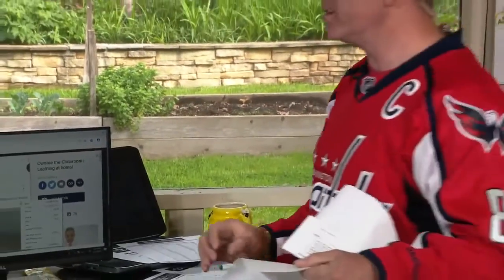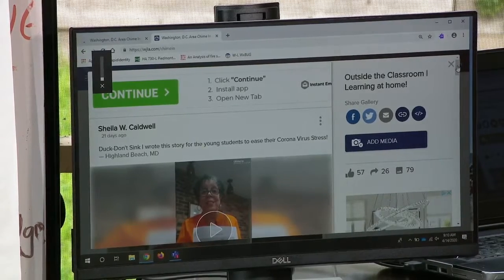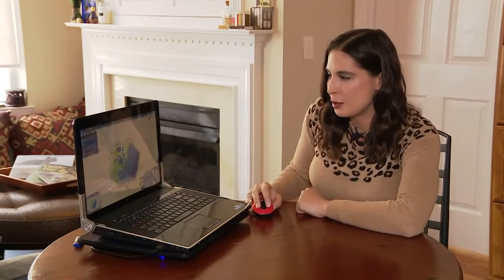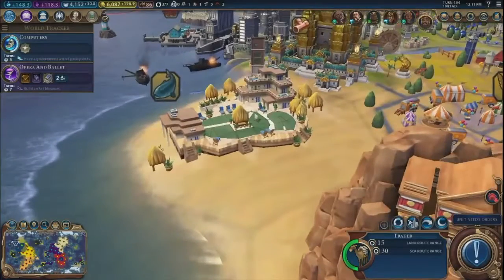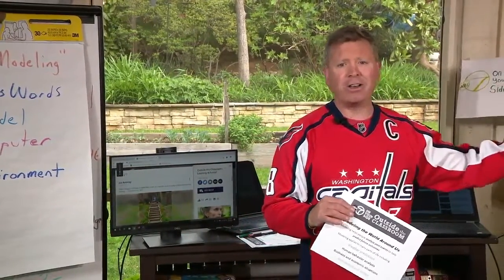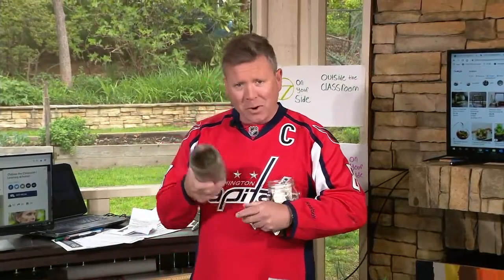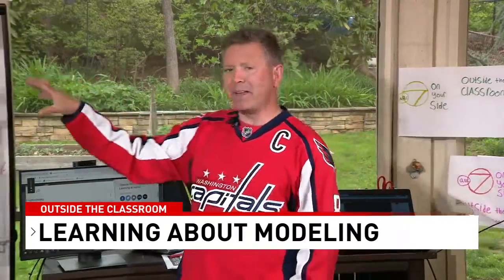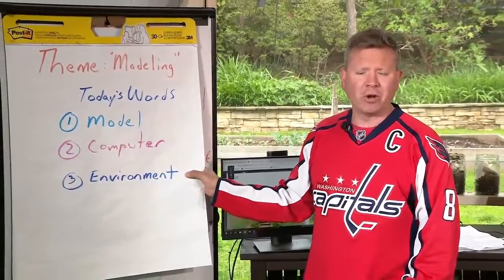Outside the Classroom April 14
Today on "Outside the Classroom," we kick start our new theme of "modeling." How can we model the world around us? We look at a predator vs. prey model and other hands-on activities you can do with your kids at home. We also analyze some weather models (with snow in the forecast) and play a computer game that models ancient civilizations.